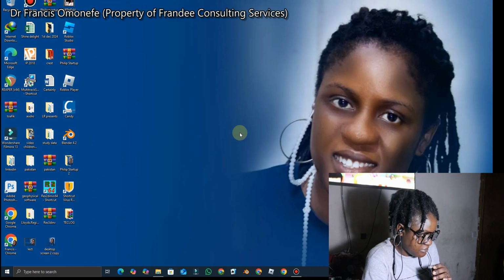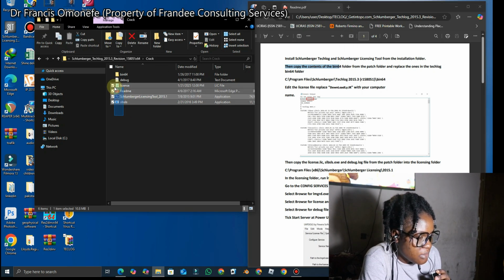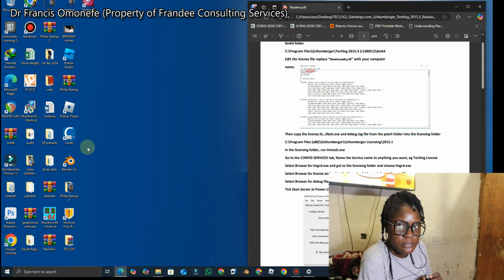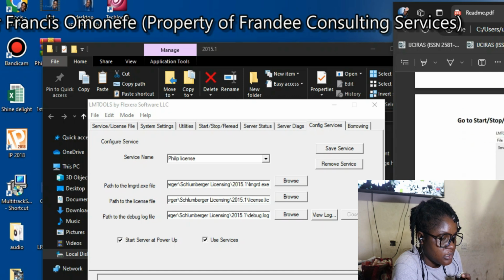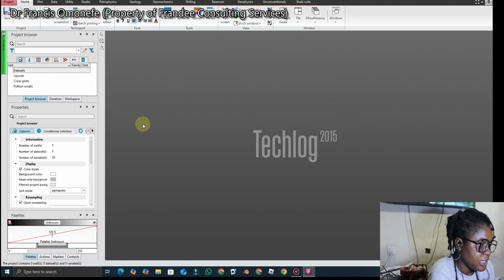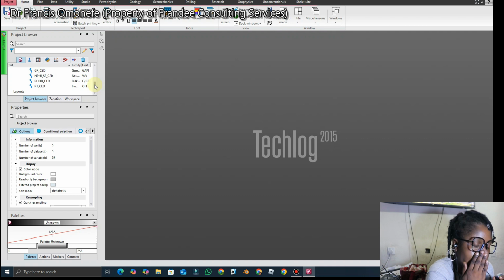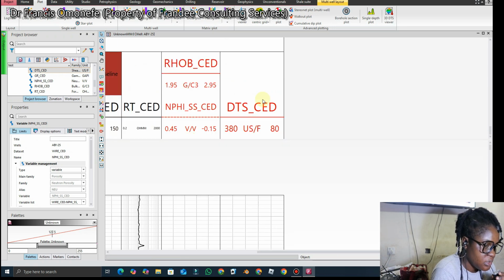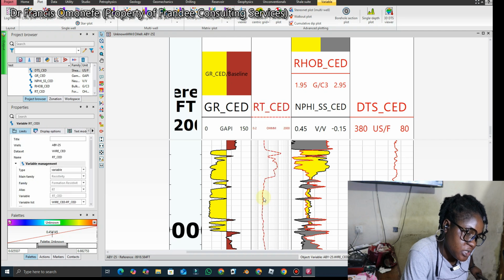How to Install Techlog correctly and Display your Logs With Dr. Francis Omonefe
This techLOG class was for a group of People (Please use Windows 10 OS for installation). This Video is for Academic purposes